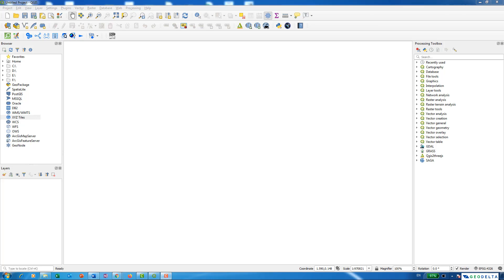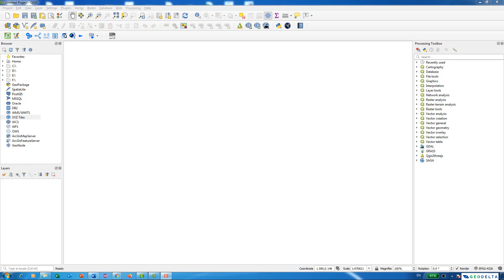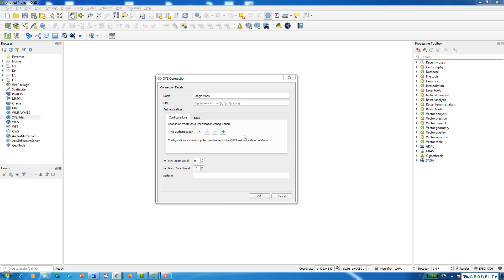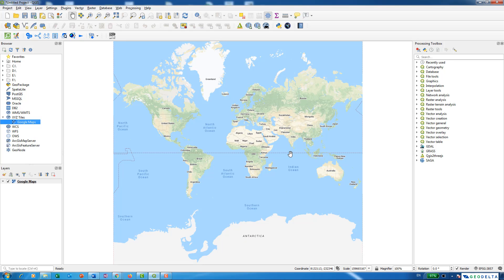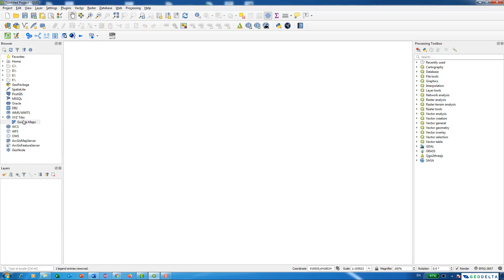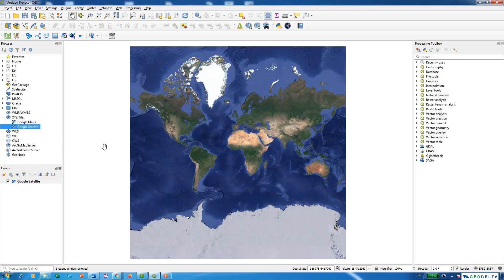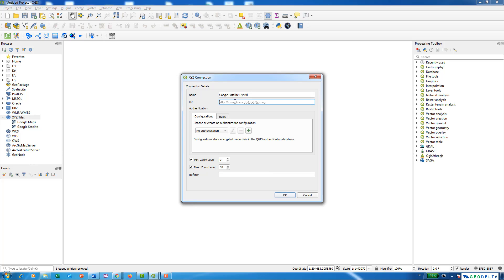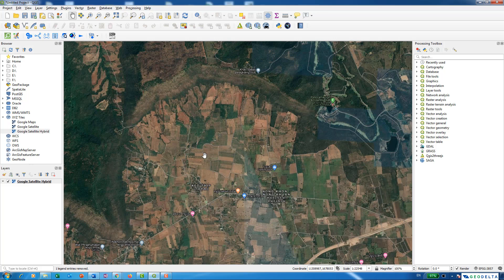How to Add Google Maps & Google Satellite as a Base Layer in QGIS3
In this video, you will learn how to add Google Maps, Google Satellite and Google Satellite Hybrid as base layers in QGIS3. This is a workaround for the previously existed OpenLayers Plugin, through which, you were able to add the above maps to QGIS canvas directly.

The following links can be used in order to add the maps to QGIS. Just copy and paste it in the URL dialog box under 'Connection Details' in XYZ Tiles.